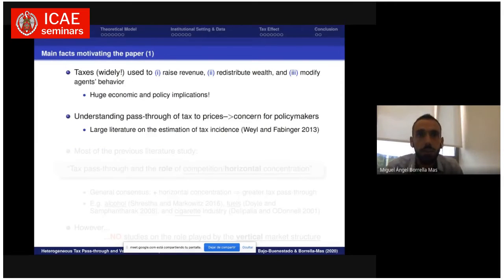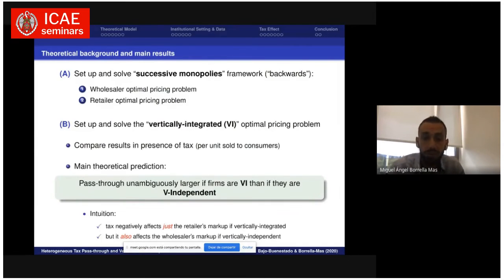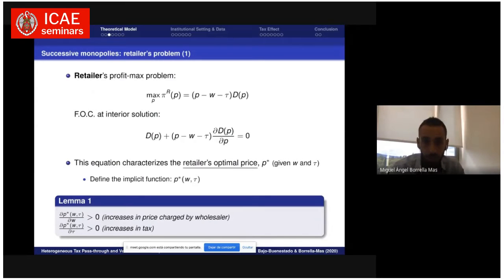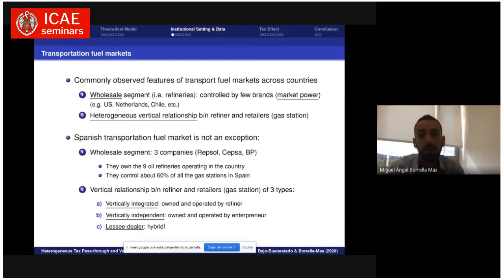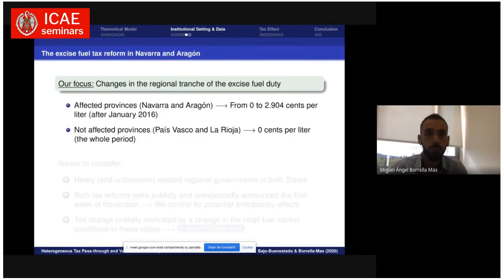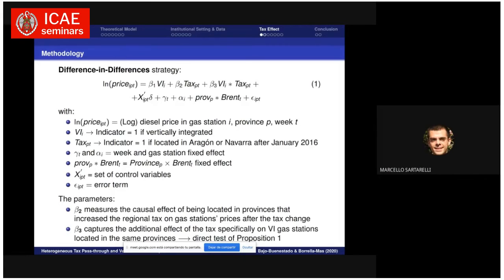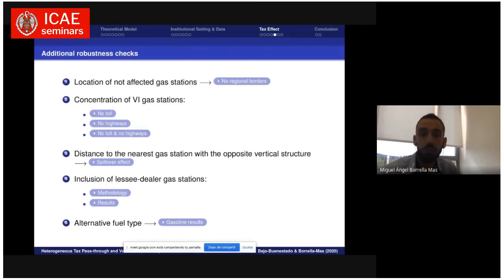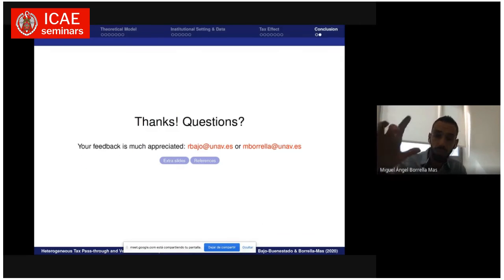The Heterogeneous Tax Pass-through under Different Vertical Relationship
Speaker: Miguel Angel Borrella Mas
Navarra Center for International Development (NCID) - University of Navarra